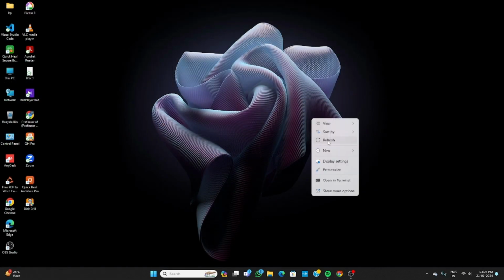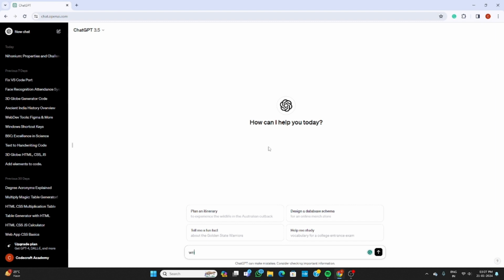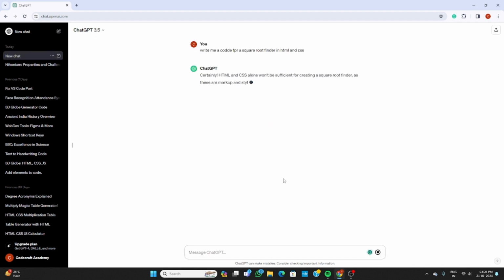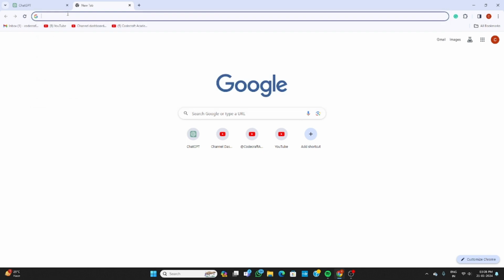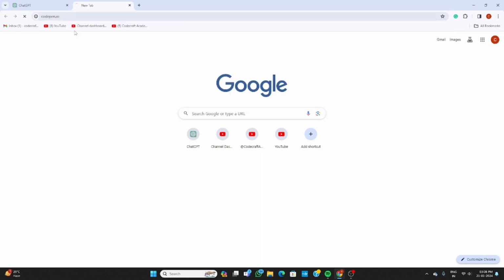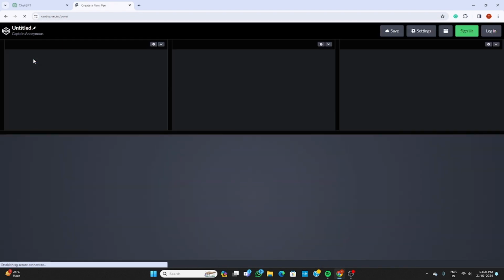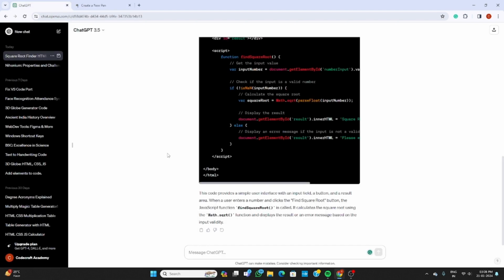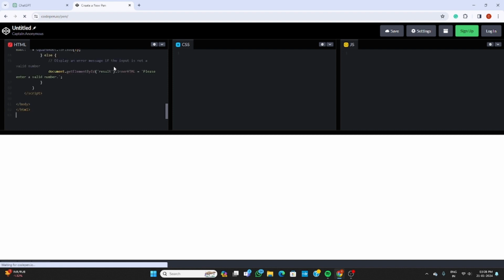Square Root Finder Web App Tutorial | Codecraft Academy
Welcome to this tutorial on building a Square Root Finder web app using HTML, CSS, and JavaScript! In this video, we'll walk you through the process of creating a simple and interactive web application that calculates the square root of a number entered by the user.

Key Features:

HTML and CSS styling for a clean and responsive user interface.
JavaScript for interactive square root calculations.
User-friendly design with input validation and result display.